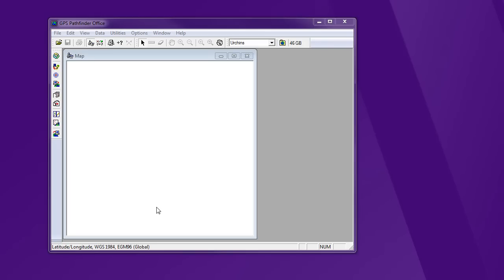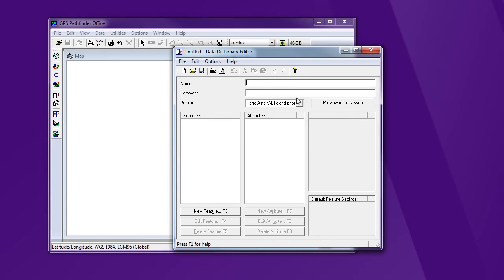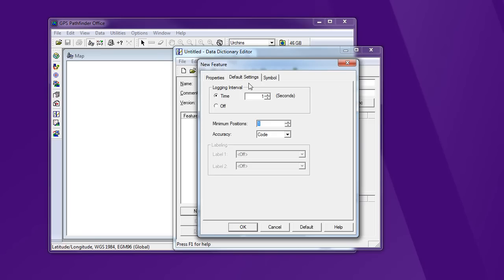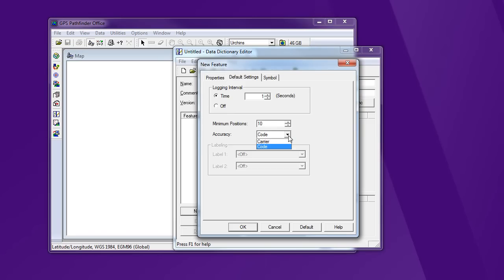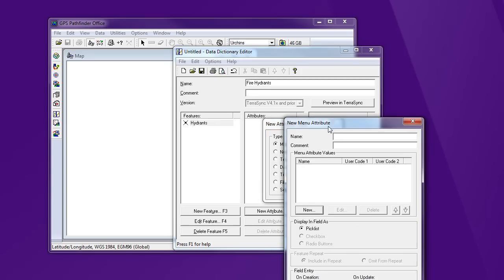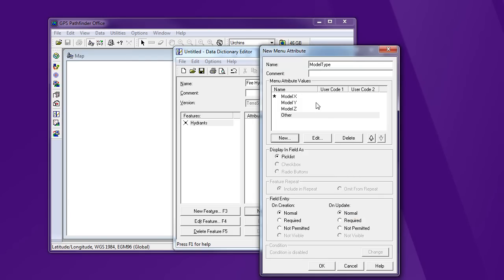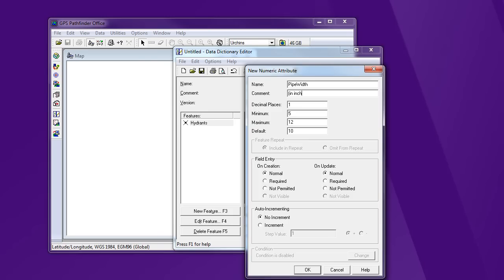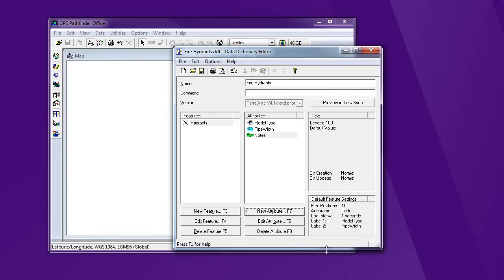Trimble - Create Data Dictionary - Part 1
Using PathFinder Office to create a data dictionary for a Trimble GeoXH